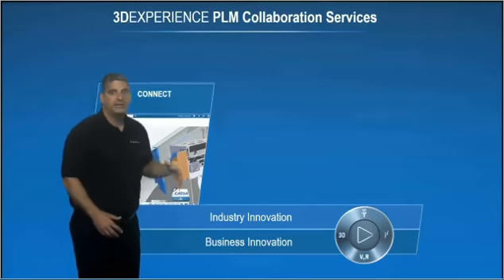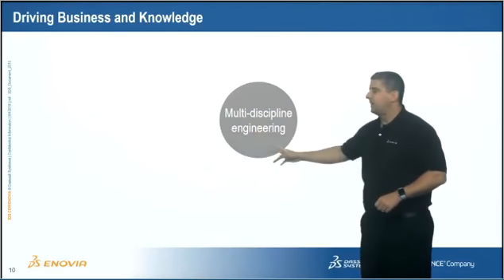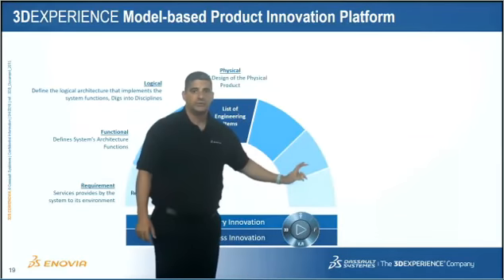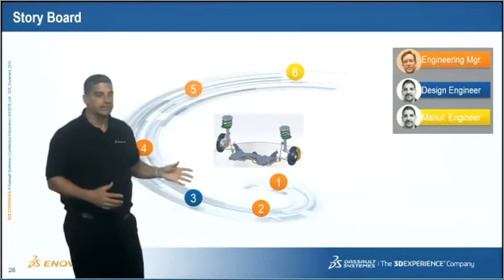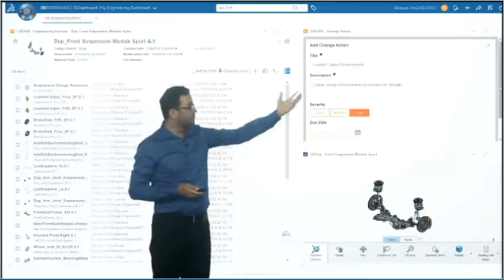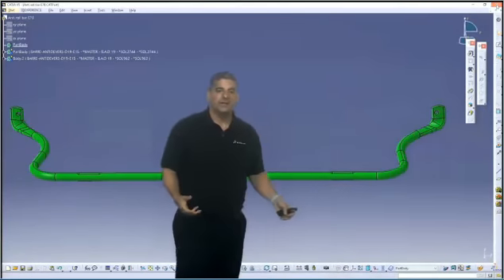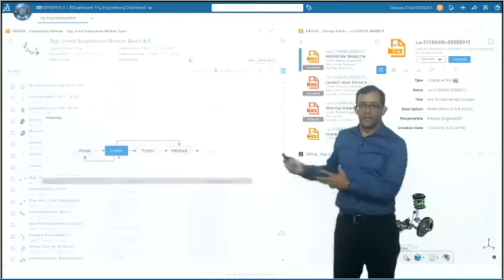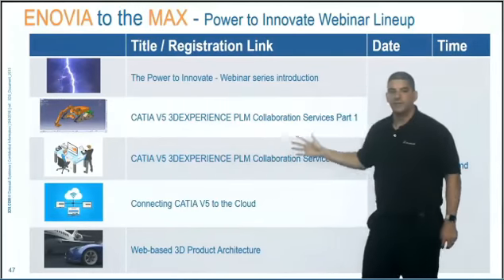Model Based Engineering and Release to Mfg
E2Max Webinar to show 3DX platform web-based roles for Eng. and Mfg